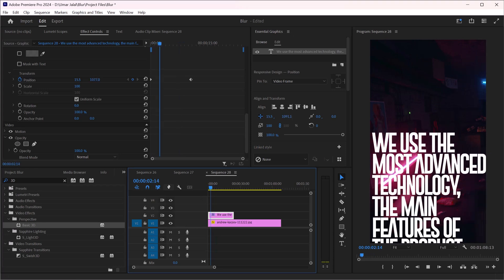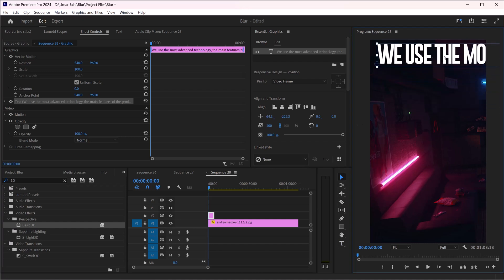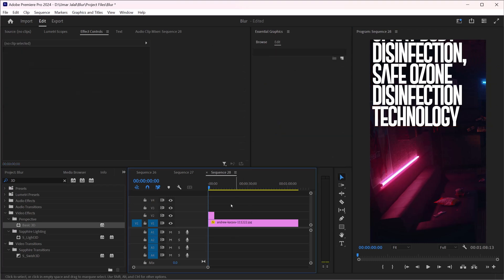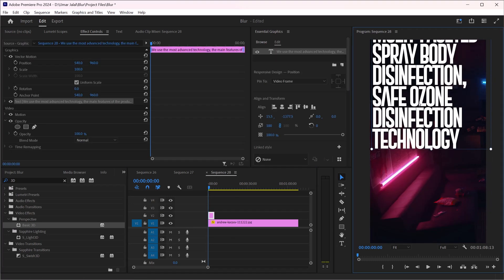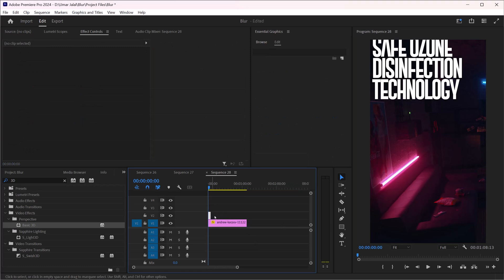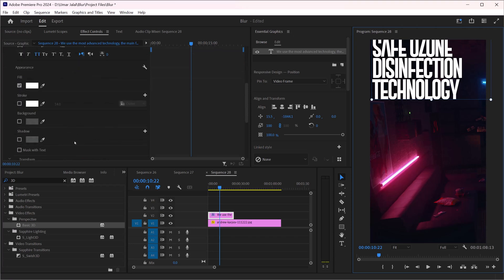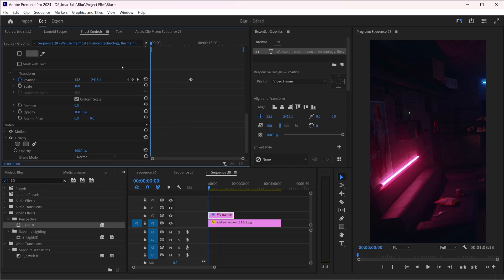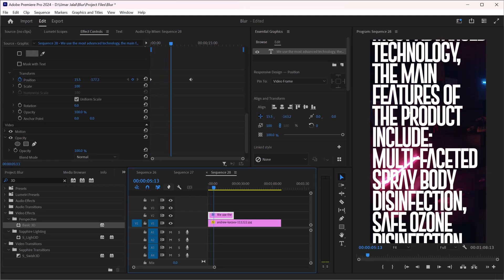How to Make Scrolling Text in Adobe Premiere Pro 2024 | Premiere Pro 2024 Text Animation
In this video, you'll learn how to make scrolling text in Adobe Premiere Pro 2024. Are you interested in adding dynamic text animations to your projects in Premiere Pro? If you're a beginner, this tutorial will guide you through the basics of creating scrolling text and animating text in Premiere Pro, helping you enhance your video content.
We’ll break down the process of adding and animating text, making it easy for you to create engaging visuals.

In this tutorial, you will learn about:
- How to Make Scrolling Text in Adobe Premiere Pro 2024
- Premiere Pro 2024 Text Animation Basics

Whether you're just starting or looking to improve your video editing skills, mastering these techniques will help you fully utilize Adobe Premiere Pro’s features. If you’re new to our channel or Adobe Premiere Pro, explore our previous videos for detailed guides and foundational insights.